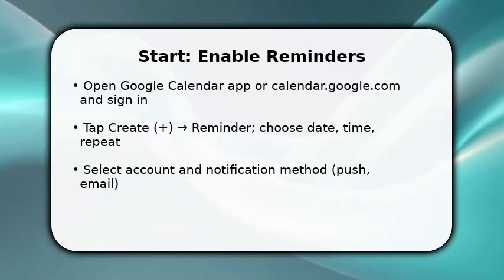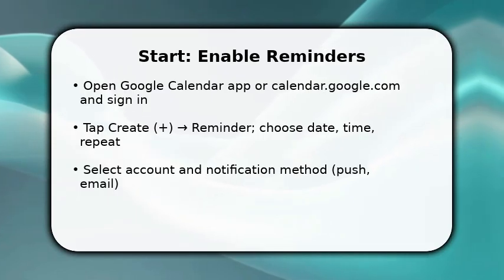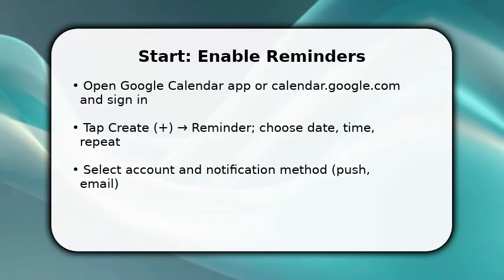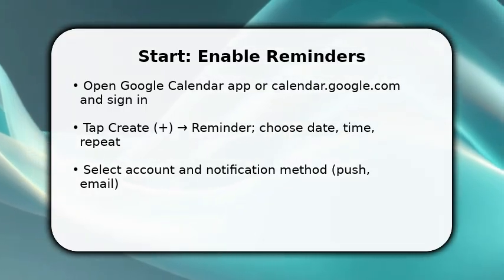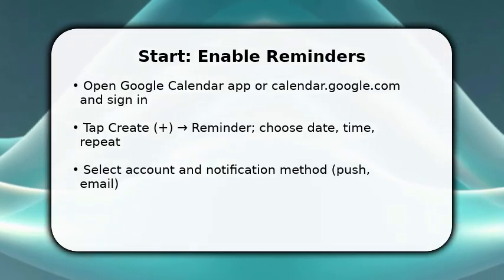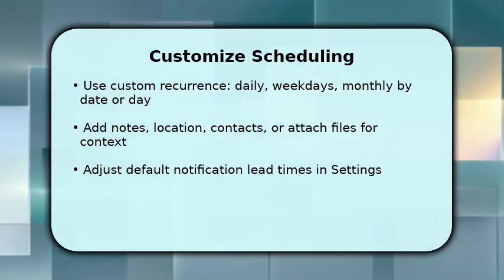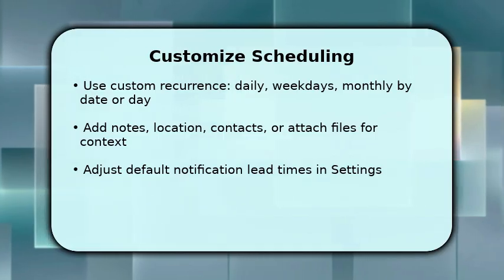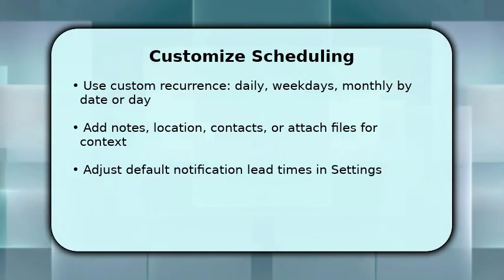How to Use Google Calendar Reminders (full Guide)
Dive into the world of Google Calendar reminders and master their use for efficient scheduling. This comprehensive guide covers setting up, customizing alerts, integrating with other apps, and troubleshooting common issues to keep your calendar organized.